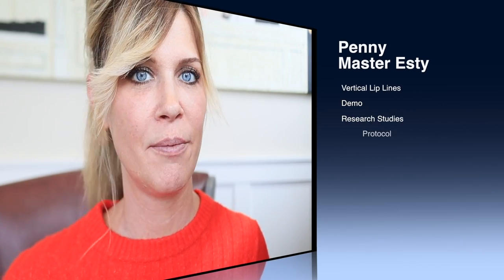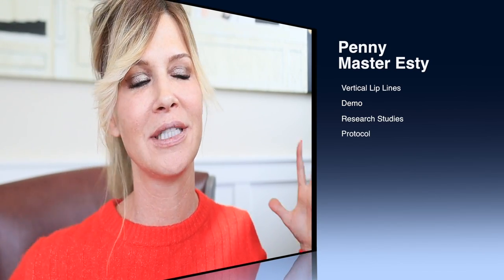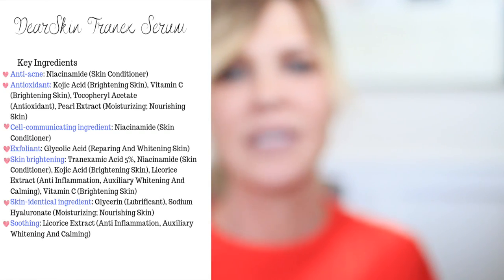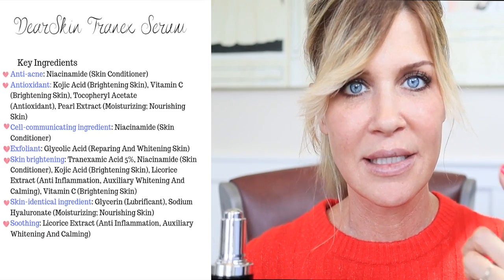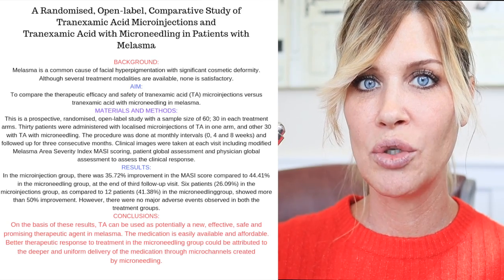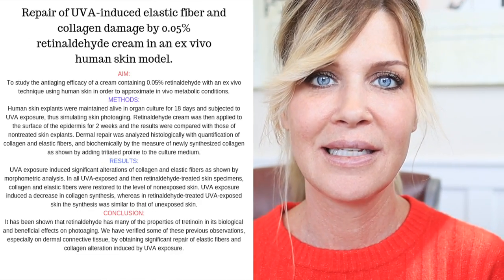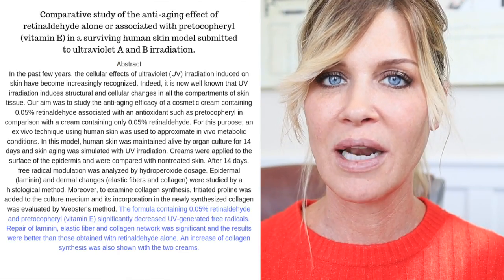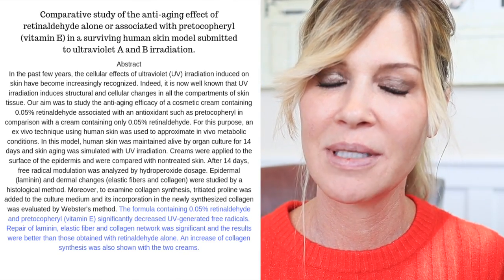Liplines? Here's what I am doing to treat mine.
Products mentioned in this video:
I am using Tranex from Dearskin (here)
but the Cos De Baha HA will work well also (here)

I am using my Dr Pen X5 in this Video.

Here is a .3 Roller

Other retinaldehyde options (here)
This one from Suzan Obagi is amazing. It is a bit stronger than the Osmosis and I love it personally. It is expensive, but you use only a small amount.
A MORE AFFORDABLE retinaldehyde :
Avene
Mychelle Retinaldehyde Night cream (you may be able to pick this up in store at whole foods also!)
Mychelle Retinaldehyde serum:

AM every morning AFTER we needle the night before:
I am using Skinceuticals CE Ferulic the morning after I needle (here)
Other affordable vitamin CE Ferulic:
Here is a CE Ferulic from Dearskin. I have not tried this one but it is super affordable and what I have tried from this brand (tranex) I have loved. Looking at the ingredients I am SO impressed! Alcohol free, essential oil free, organic (this is what they say) and cruelty free...

**Be sure to read the vitamin C study I am linking

ALWAYS need sunscreen. The lines around our lips are partly due to UV damage.

Some of you are going to ask about re-using cartridges. They are one time use.

Studies:
The basic case for Retinaldehyde:

Is retinaldehyde more tolerable than retin-a?

Vitamin C is anti-aging!